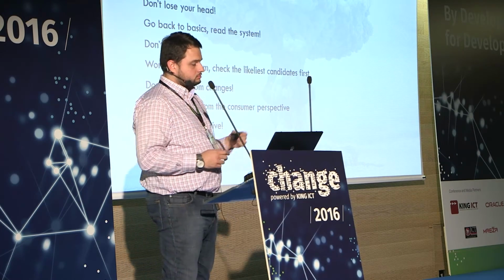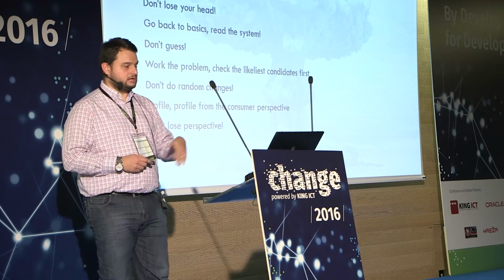Change 2016: Mind Your Performance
Luka Ferlež, KING ICT